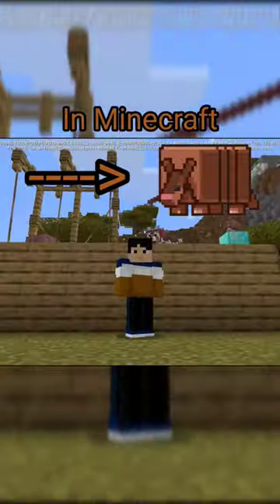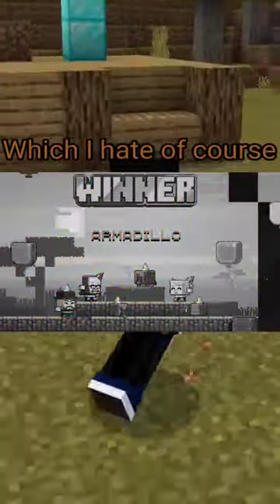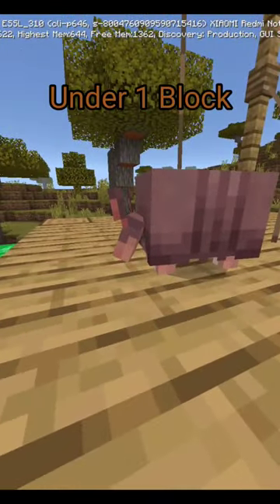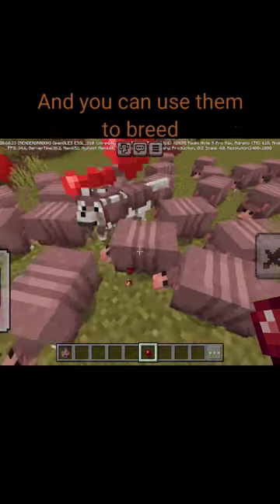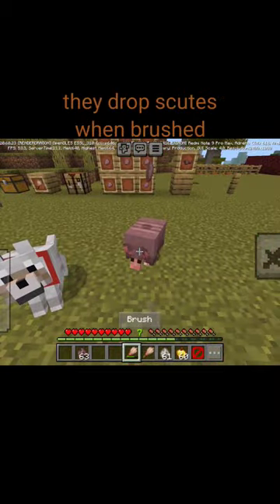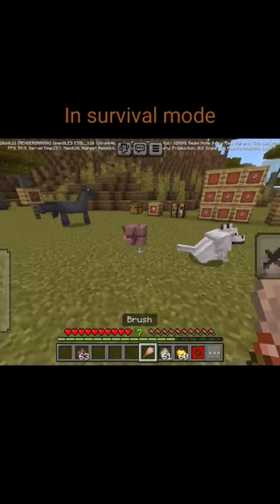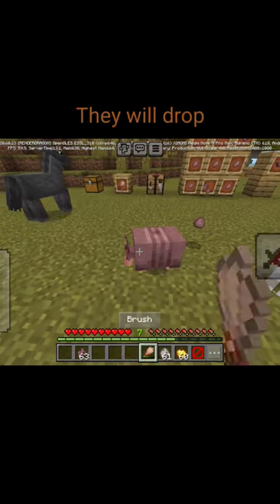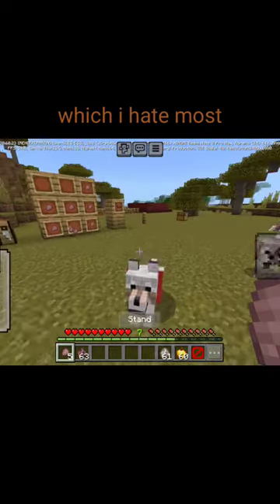Everything About Armadillo You Need to Know In Minecraft!!